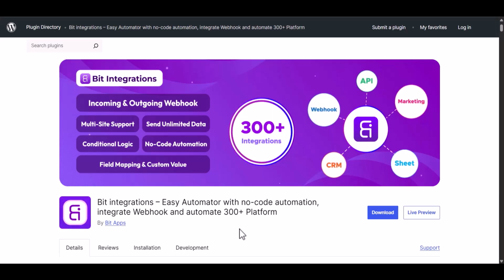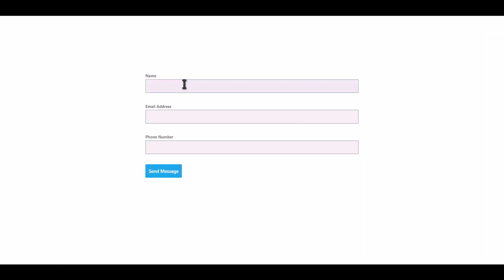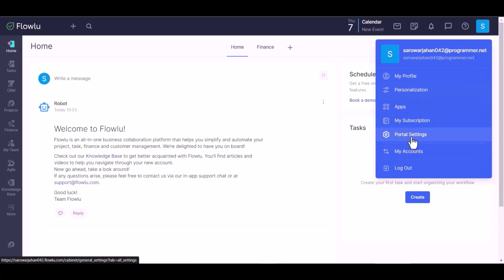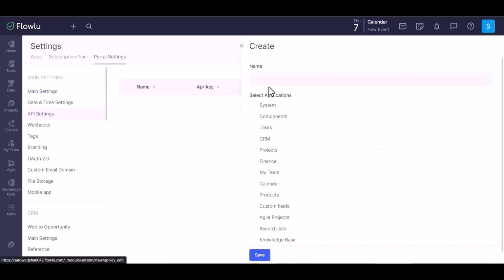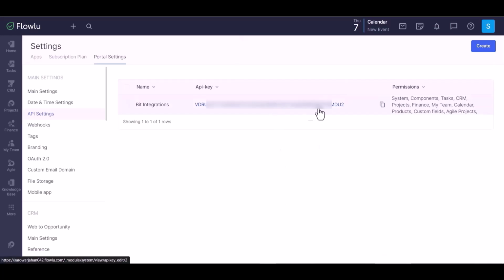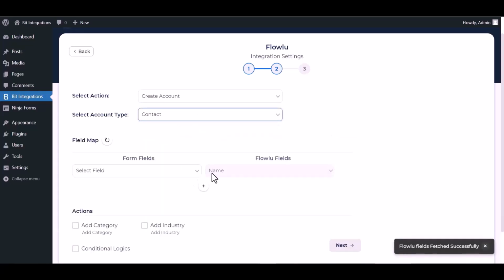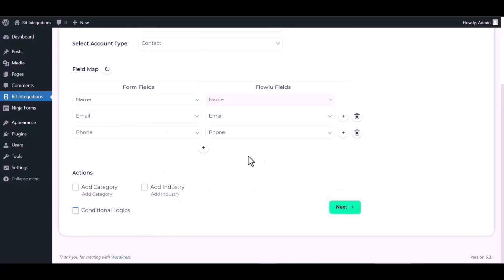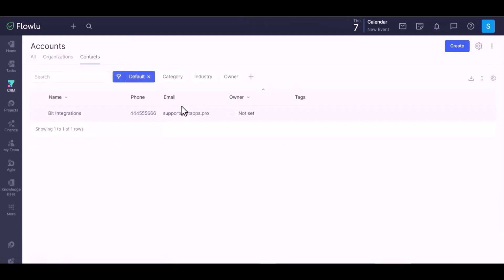How to Integrate Newsletter to Flowlu Using Bit Integrations | Step-by-Step Tutorial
In this video, you'll learn how to connect Newsletter with Flowlu using Bit Integrations on your WordPress website.

We'll show you how to fetch subscriber data from the Newsletter plugin, select Flowlu as the action, connect Flowlu using the API Key and Company Name, authorize the integration, choose an account type, map the required fields, and automatically send form data to Flowlu. You'll also learn how to use advanced actions and conditional logic to customize your integration.

What You'll Learn in This Video:
• Selecting Flowlu as the action
• Getting the Flowlu Company Name
• Creating an API Key in Flowlu
• Setting API permissions
• Authorizing Flowlu in Bit Integrations
• Choosing an account type
• Mapping the required fields
• Using advanced actions and conditional logic (Optional)
• Verifying the contact in Flowlu

Timestamps:
(0:00) Introduction
(0:06) Opening Bit Integrations dashboard
(0:11) Selecting Newsletter as the trigger
(0:17) Fetching subscriber data
(0:36) Selecting Flowlu as the action
(0:41) Adding API Key and Company Name
(0:45) Opening Flowlu API settings
(0:52) Copying the Company Name
(0:55) Adding the Company Name
(1:01) Opening API settings
(1:06) Creating a new API Key
(1:08) Naming the API Key
(1:17) Setting API permissions
(1:25) Saving the API Key
(1:29) Copying the API Key
(1:33) Adding the API Key
(1:38) Authorizing Flowlu
(1:40) Authorization successful
(1:43) Selecting an action
(1:47) Choosing the account type
(1:51) Mapping the required fields
(2:05) Using advanced actions
(2:10) Using conditional logic (Optional)
(2:16) Moving to the next step
(2:18) Finishing and saving the integration
(2:21) Submitting the form
(2:27) Sending the form
(2:29) Form submitted successfully
(2:32) Opening Flowlu Contacts
(2:38) Verifying the contact data
(2:47) Final result

Now you can automatically send Newsletter submissions to Flowlu using Bit Integrations, helping you automate contact management, streamline your CRM workflow, and keep your customer data organized.